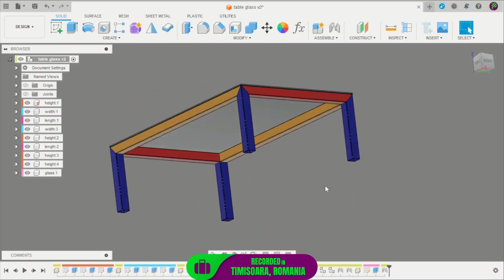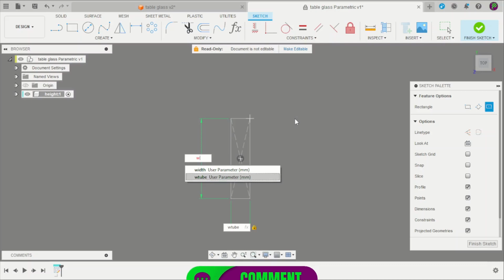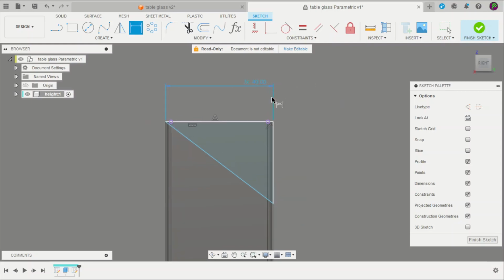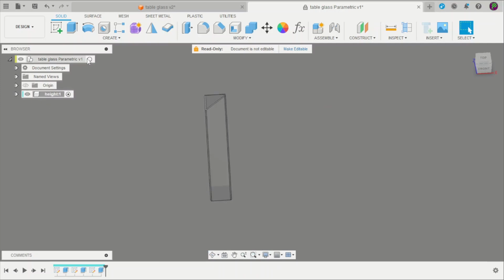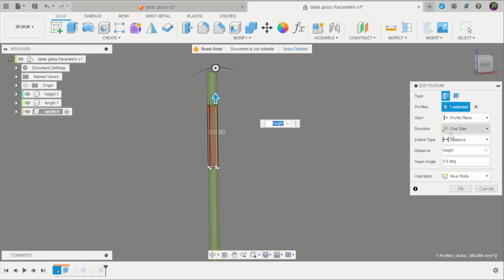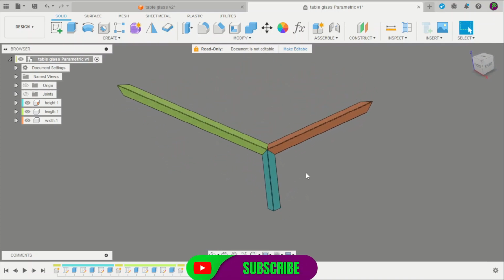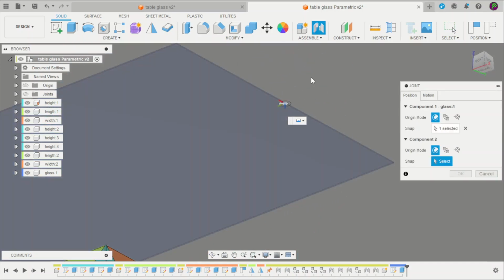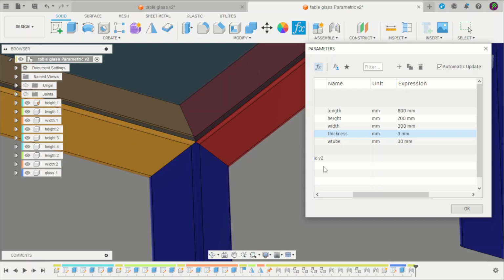#66 Table Glass Perfect Corner with parameters | Fusion 360 | Pistacchio Graphic